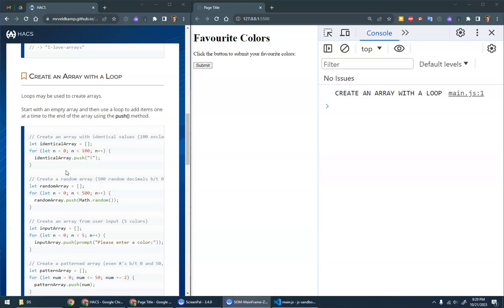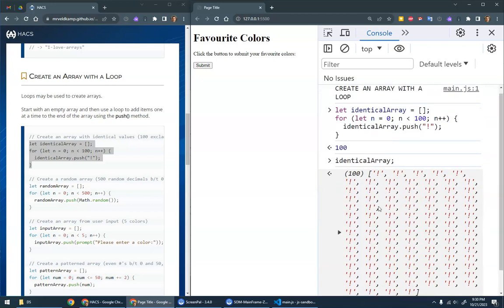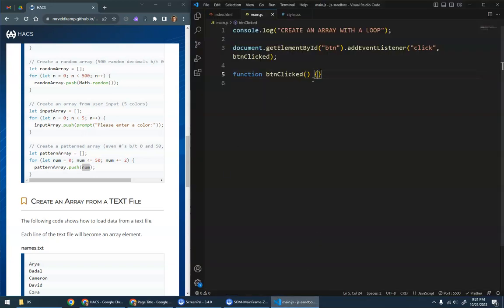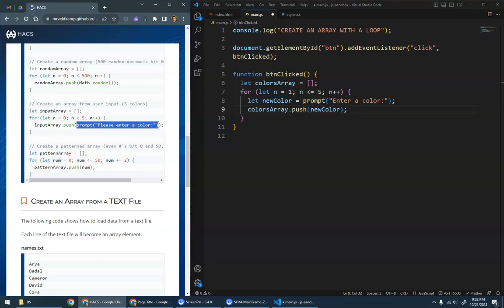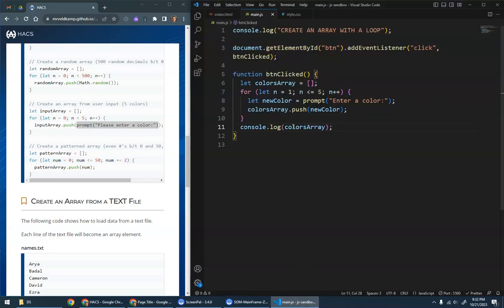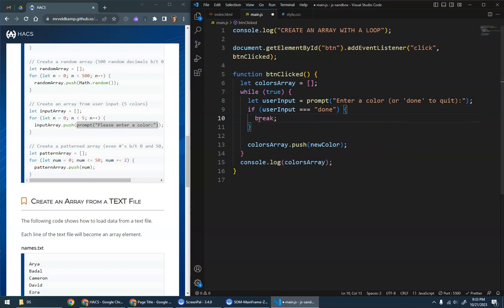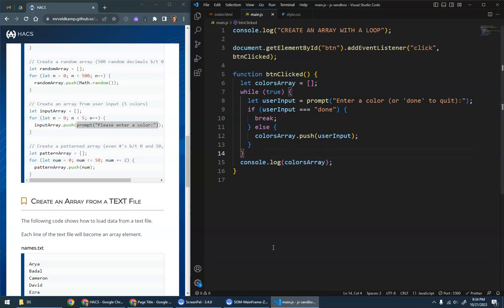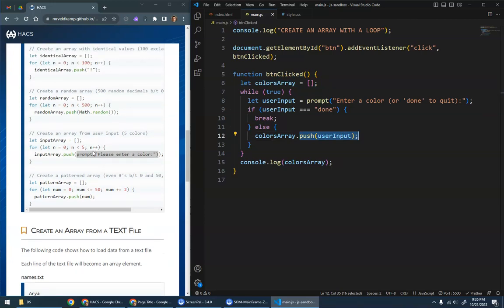03 Create an Array with a Loop